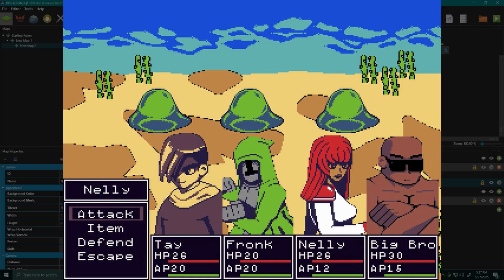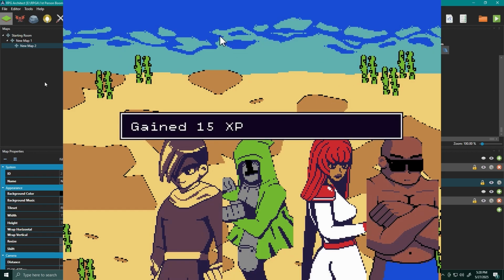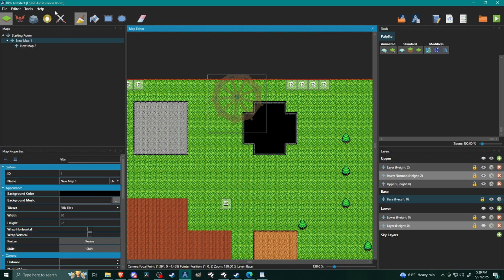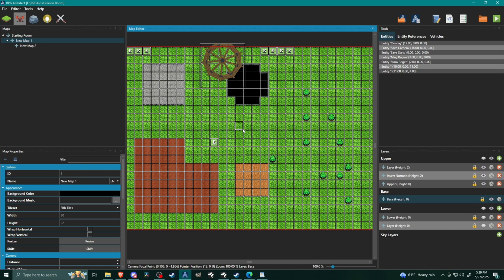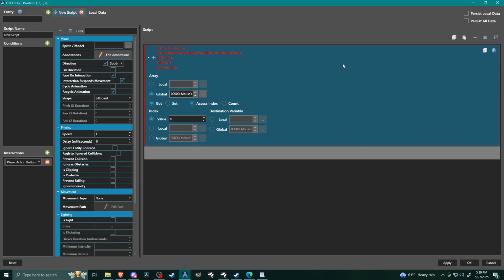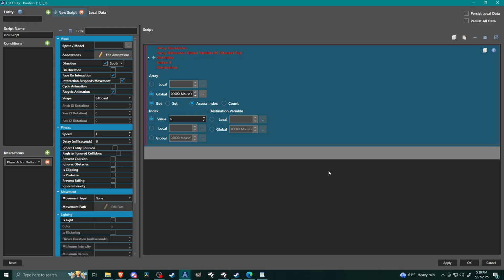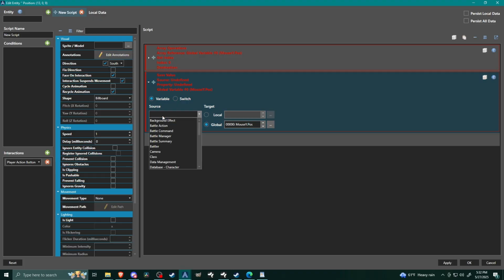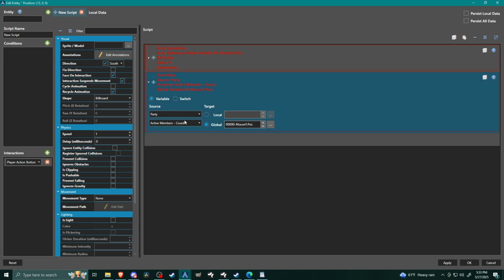RPG Architect - May 2025 Update Devlog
Update devlog on some of the major updates made to RPGA in May 2025!